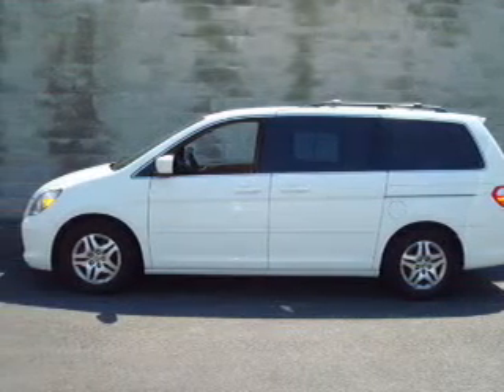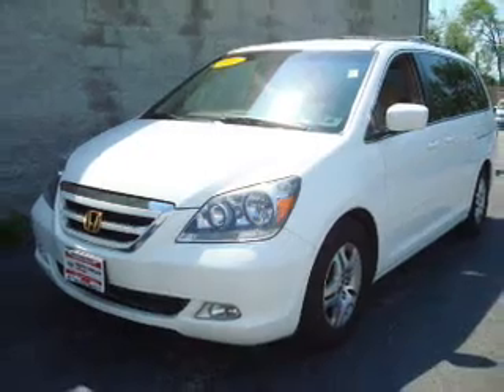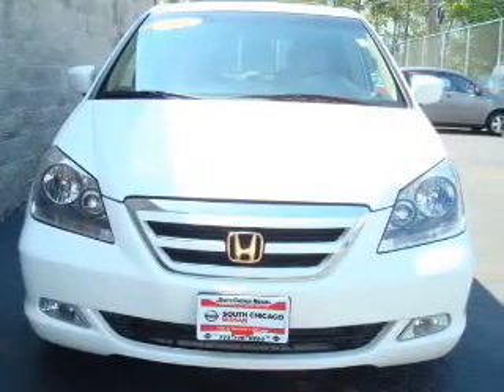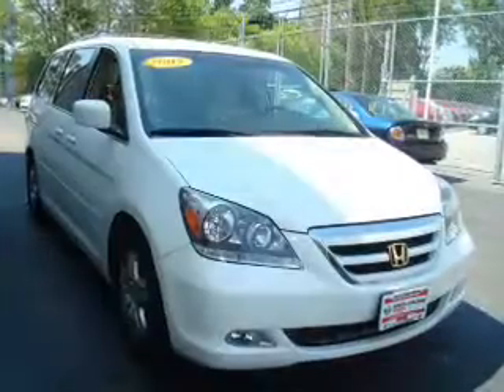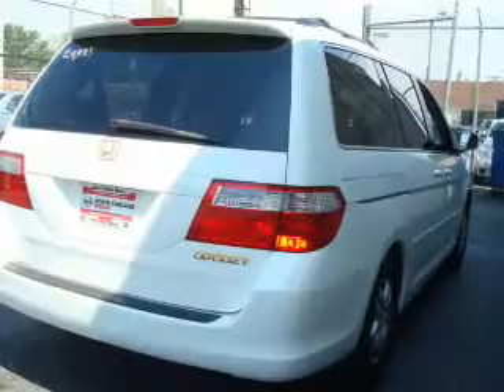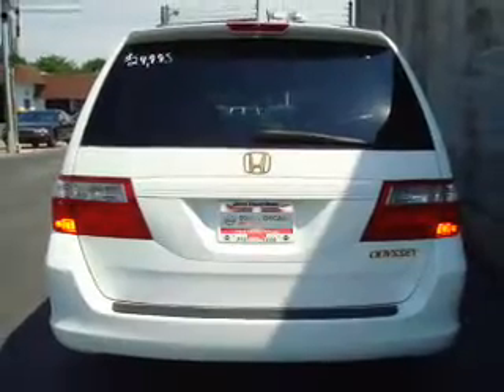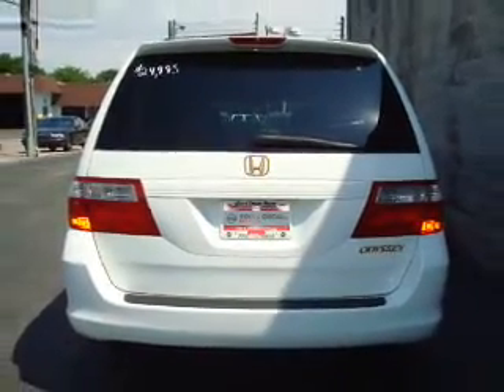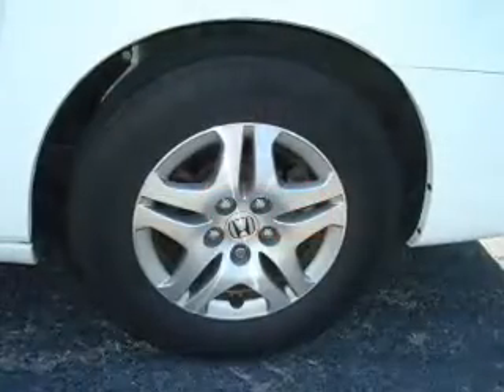2005 Honda Odyssey Chicago IL 60636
Year: 2005
Make: Honda
Model: Odyssey
Trans.: 5 speed Automatic
Exterior: White
Miles: 53217

South Chicago Nissan
7410 S Western Ave